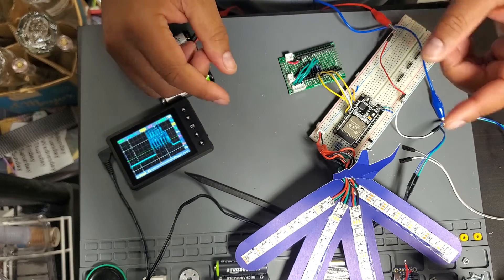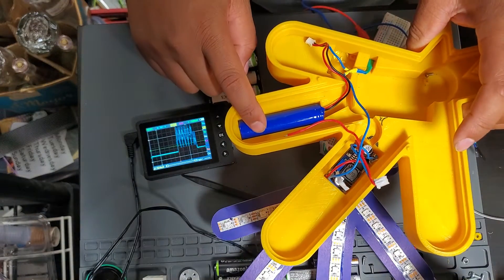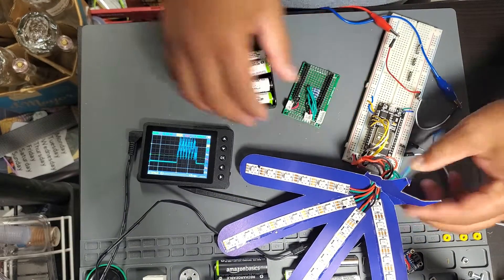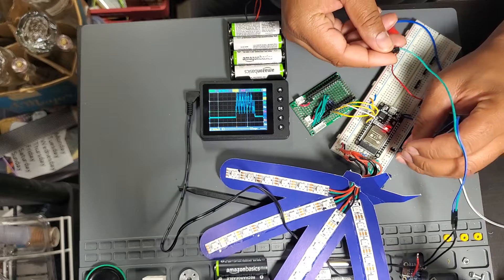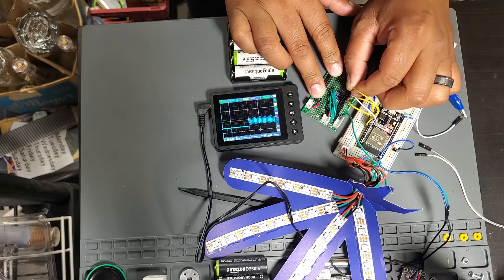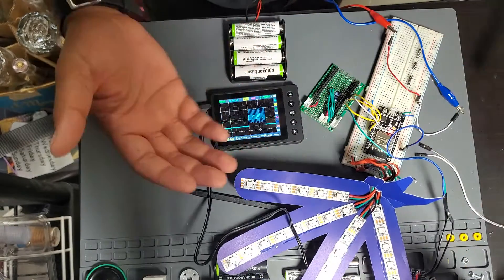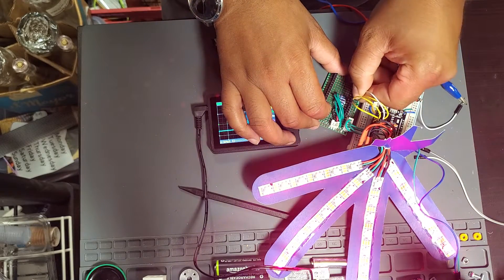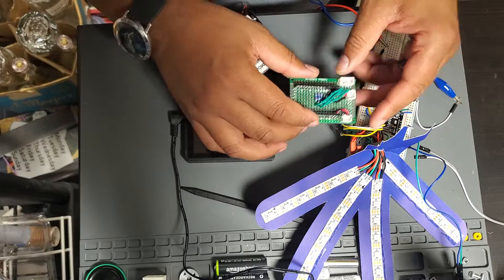Circuit board troubleshooting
I finally got a bit of time to work on the pop light project (it's been about a month or so :/ ) so I picked back up on troubleshooting.

I didn't have a chance to fix the board, but I was able to narrow down the problem to a specific area.

So, now that I know what the problem is I thought I'd shoot a quick video showing how I isolated it.